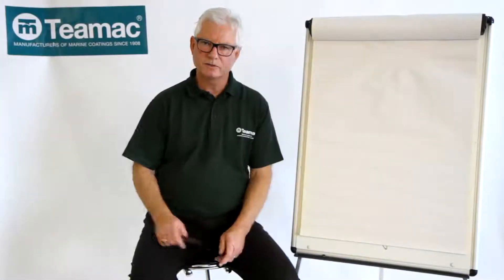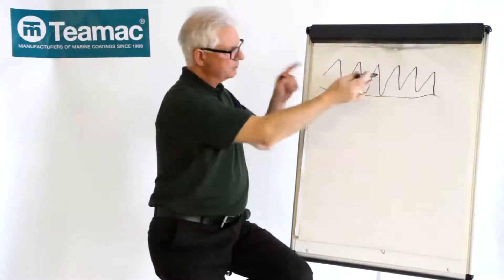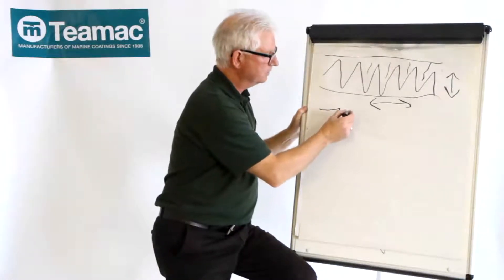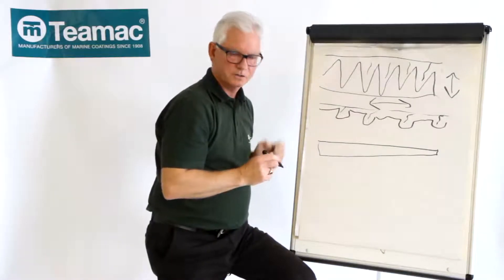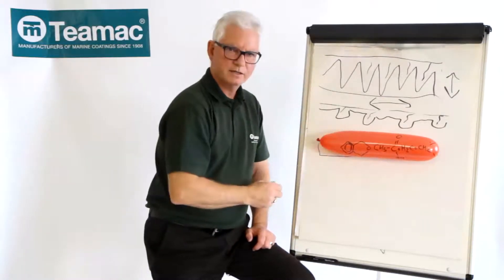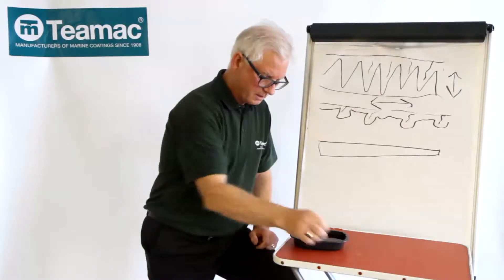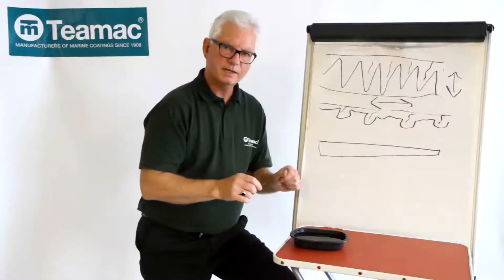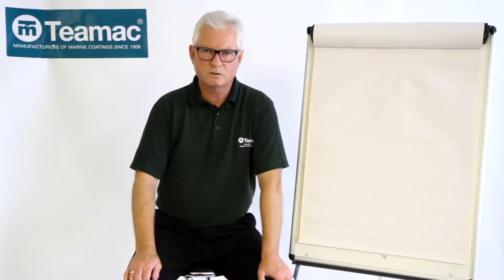Why Does Paint Stick?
Learn why paint sticks to a surface, Chris explains several reasons behind paint adhesion.

view our products, blog and helpful tips.